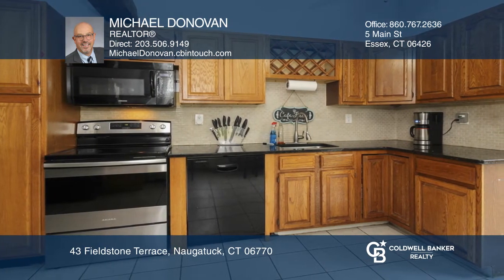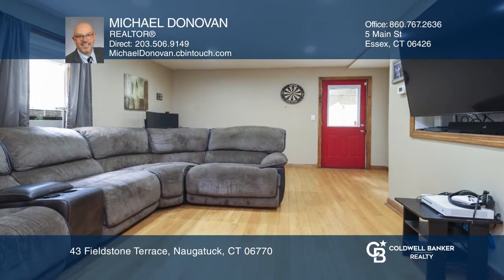43 Fieldstone Terrace Naugatuck, CT | ColdwellBankerHomes.com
43 Fieldstone Terrace, Naugatuck, CT

Enjoy glorious sunsets from your spacious deck overlooking sprawling one acre plus yard and above-ground pool! Upstairs find a comfortable living space with three bedrooms and a full bath with new flooring throughout. The large, well-appointed kitchen with updated appliances and granite counter tops